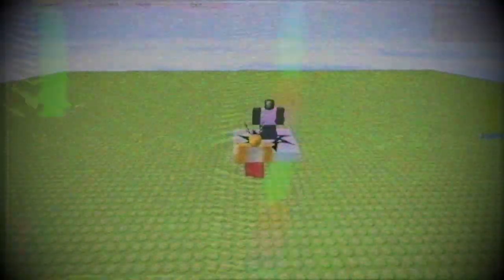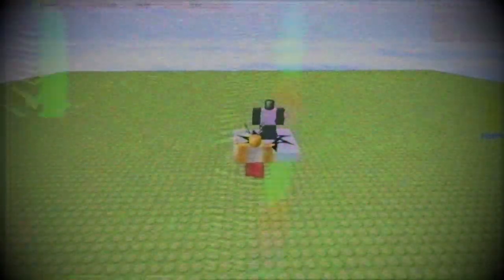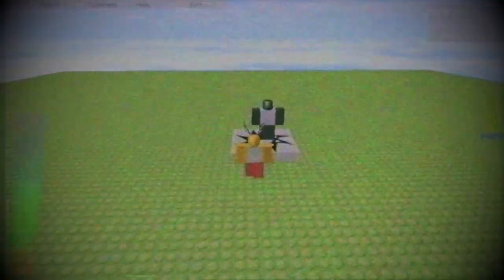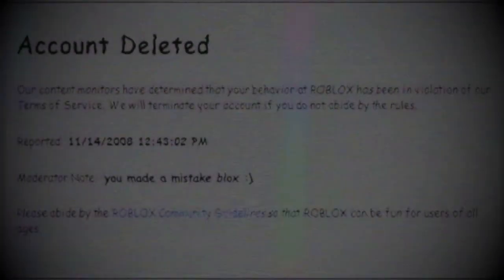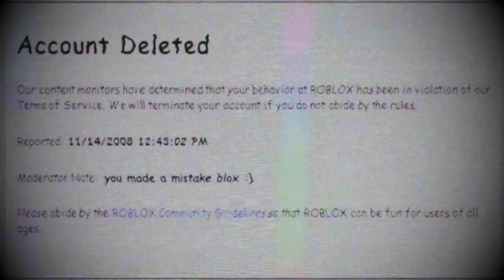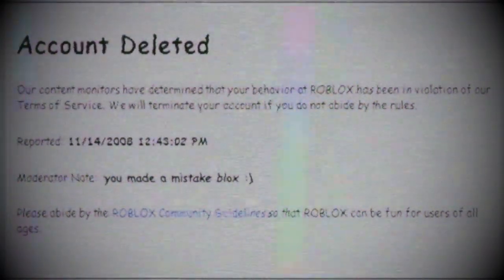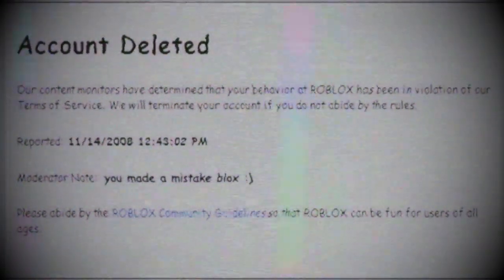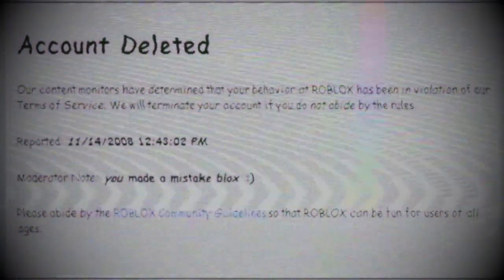(Creepypasta) Roblox: Player [Content Deleted] (by DARK Leon1290)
Credit: DARK Leon1290

Sound FX from:
Chosic
Disney Wiki
FindSounds
FreeSFX
Freesound
SoundBible
Sounddogs
Soundeffects Wiki
Sound Ideas
Sound Image
Storyblocks
The Sounds Resource
Videvo